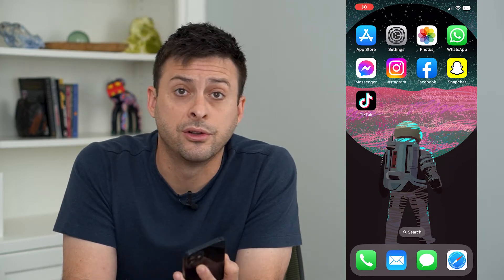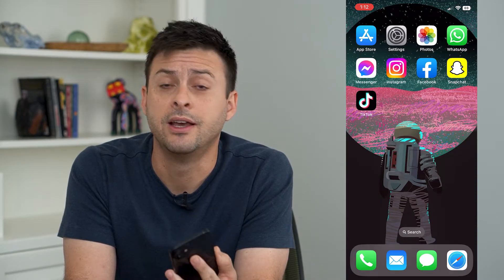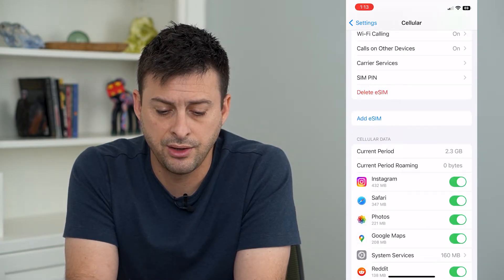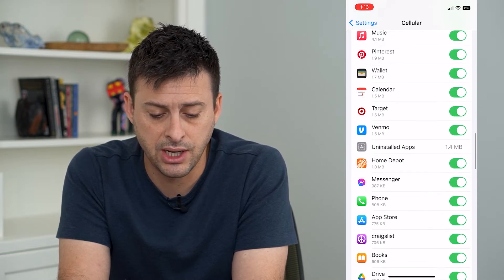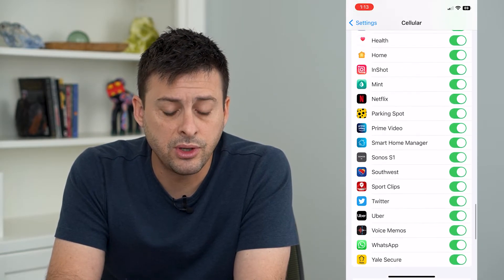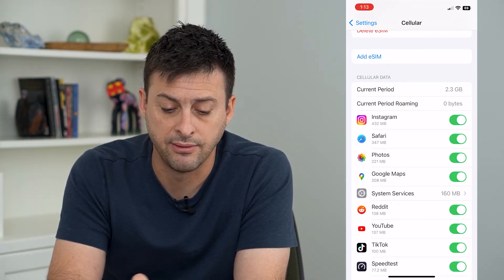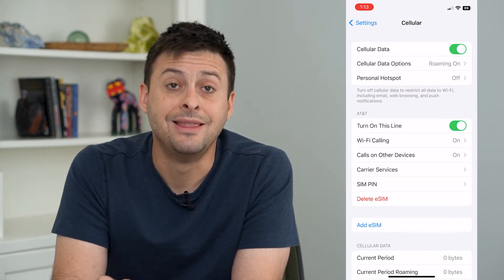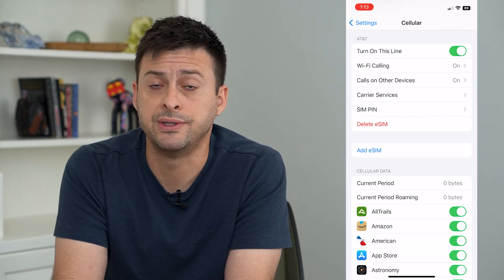How To Check Cellular Data Usage On iPhone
Let's check to see how much cellular data each app or your system is using each month on your iPhone so you can limit cell data usage or just see which ones are the bigger culprit.